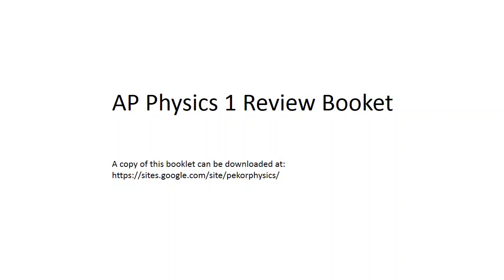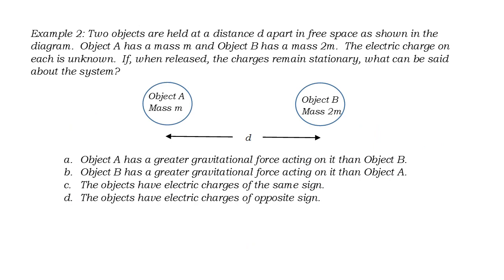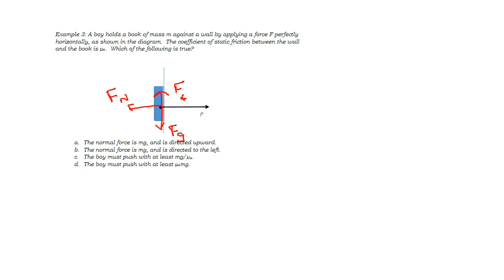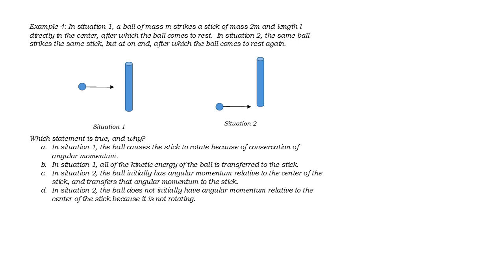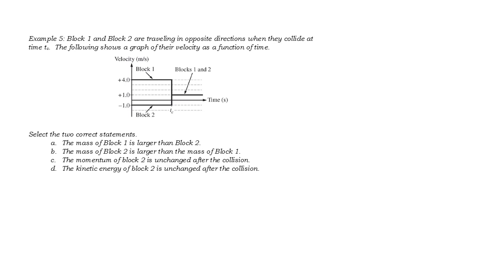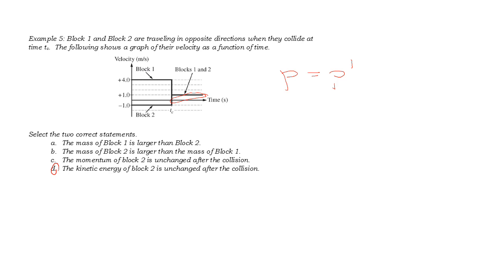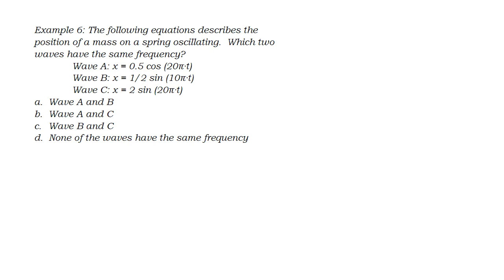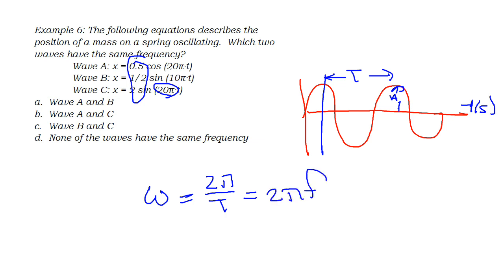AP Physics 1 Review Booklet video 01 Multiple Choice